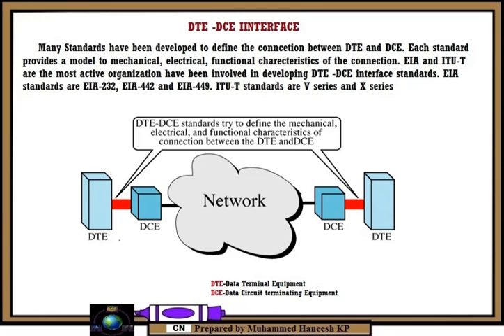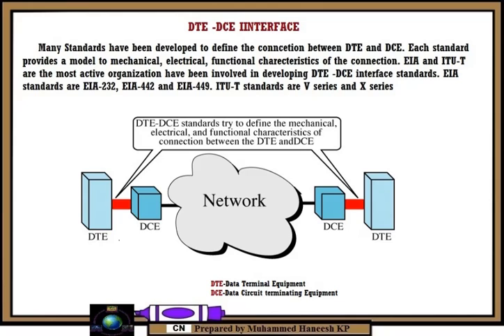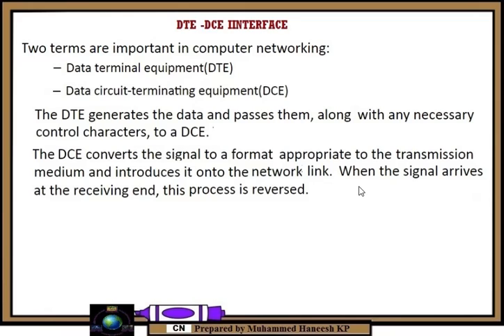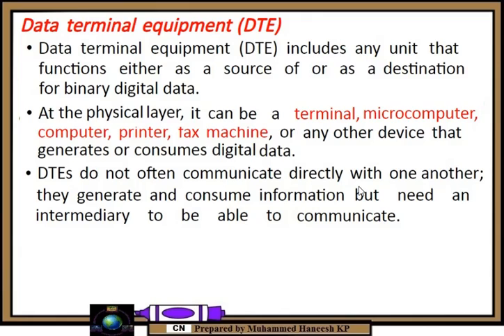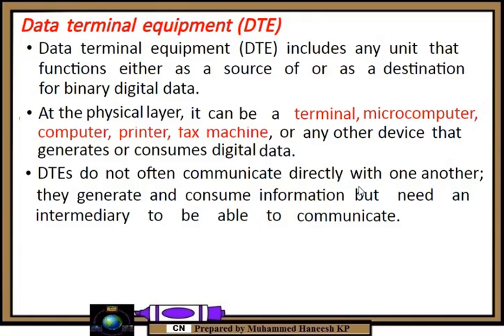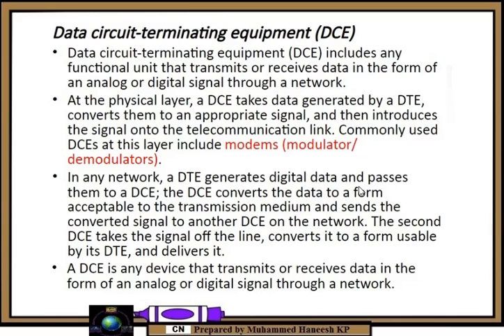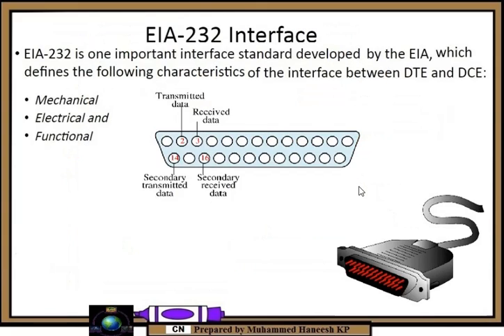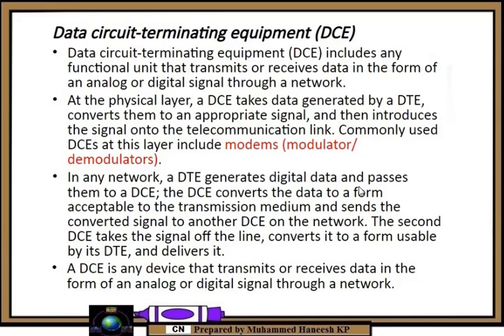DTE DCE interface